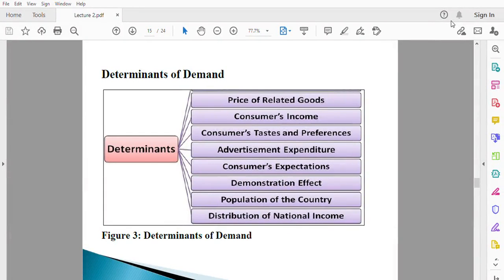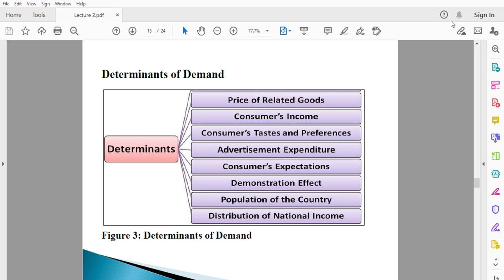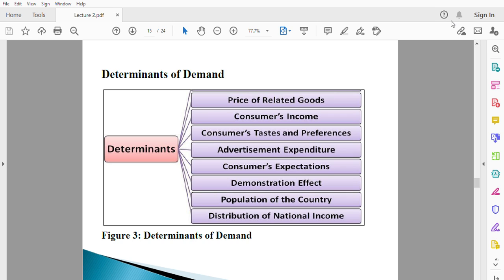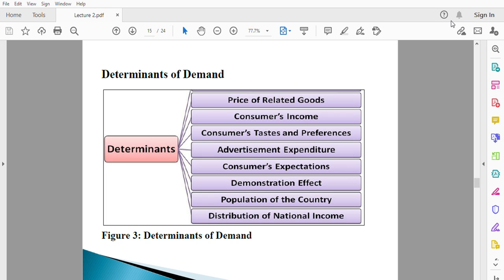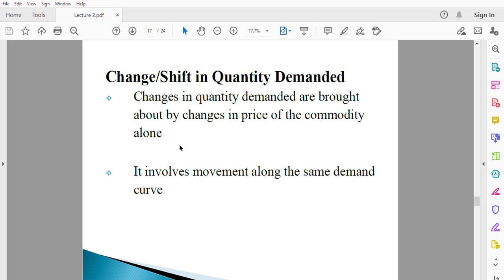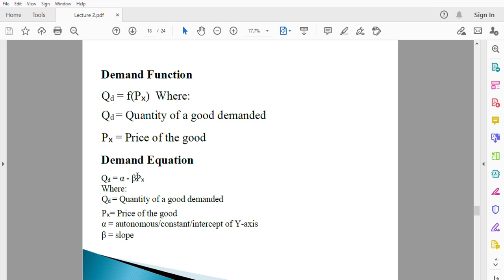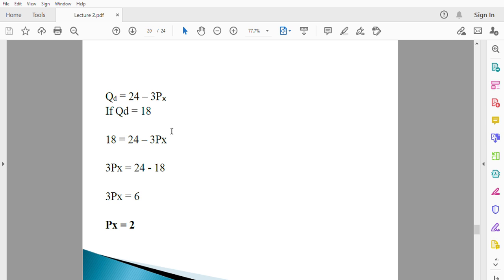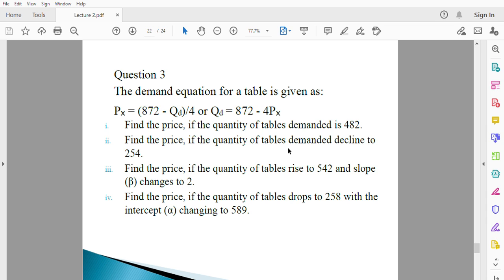DEMAND AND ITS ATTRIBUTES PART 3